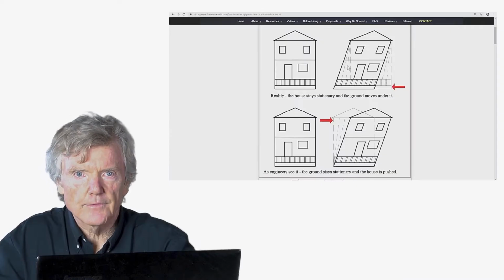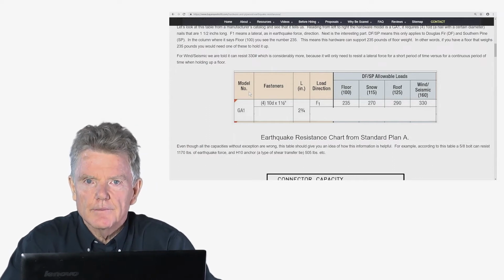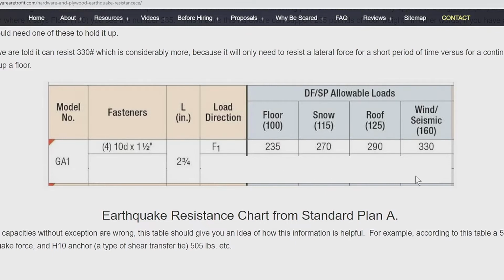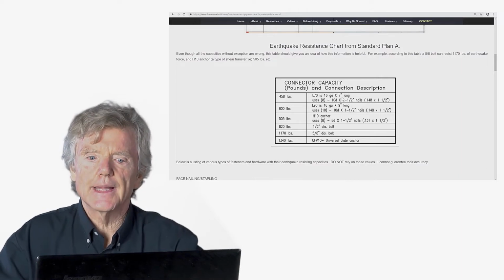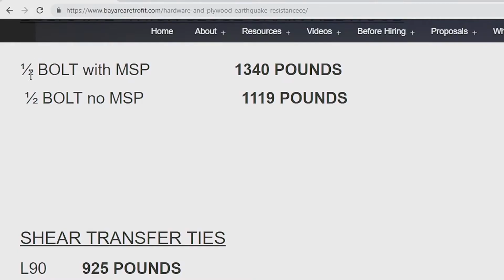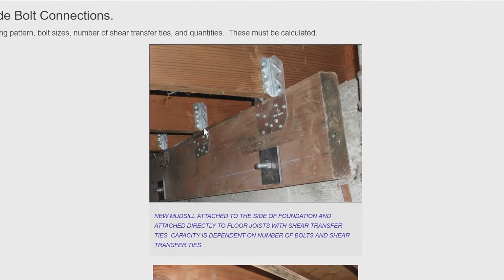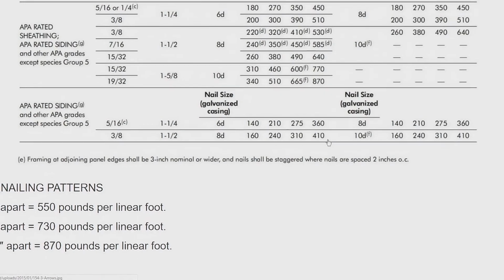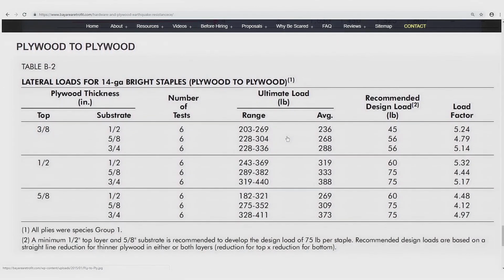Retrofit Your Home With The Simpson StrongTie Catalog